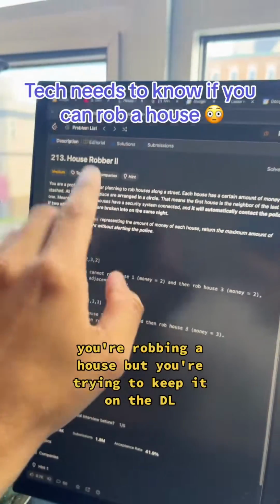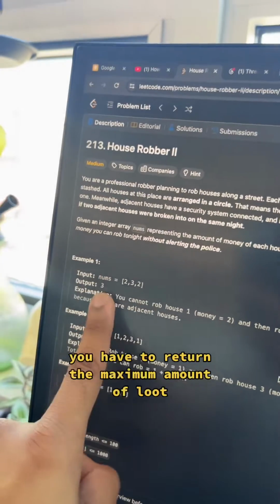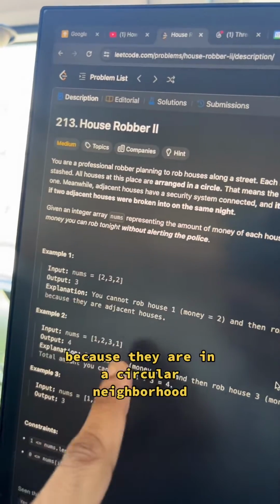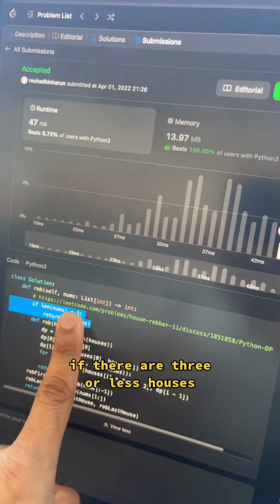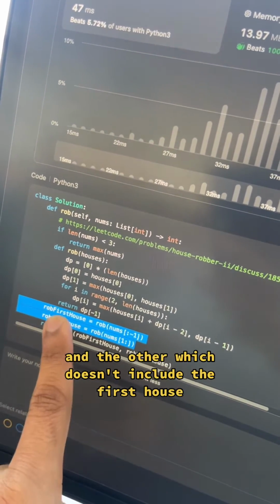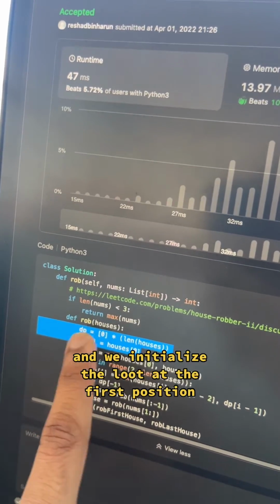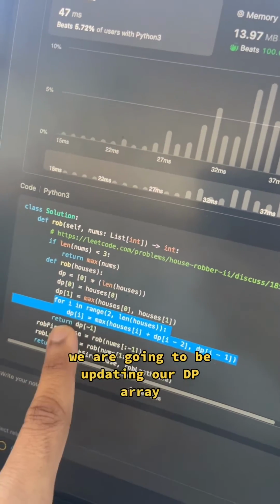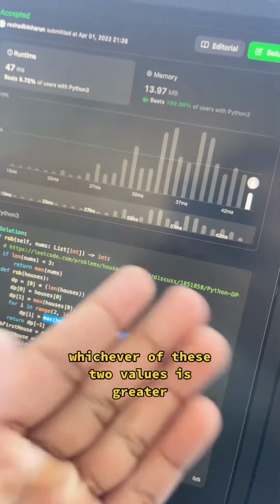How to solve House robber II problem | Leetcode medium